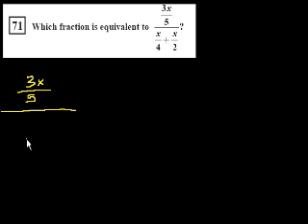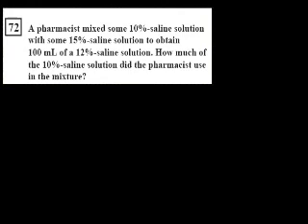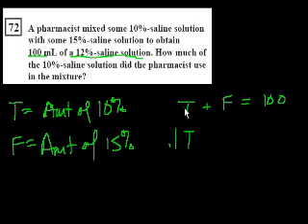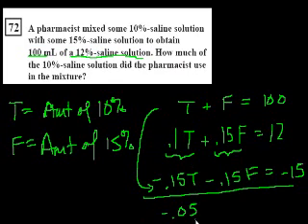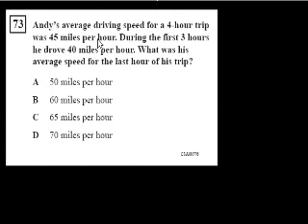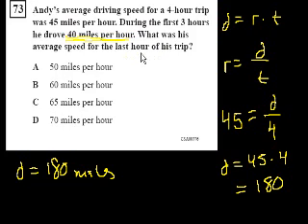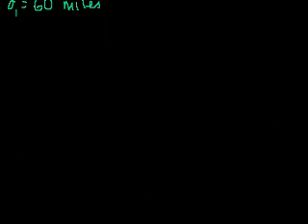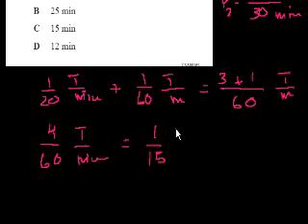014 CA Algebra I Word Problems